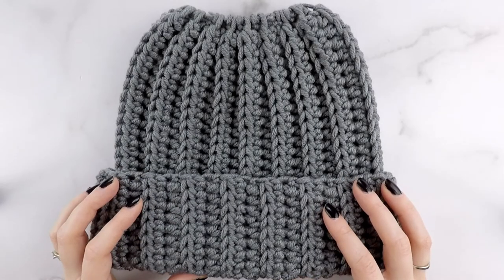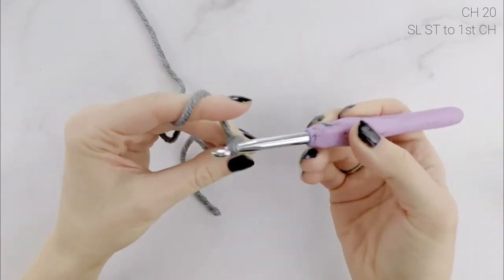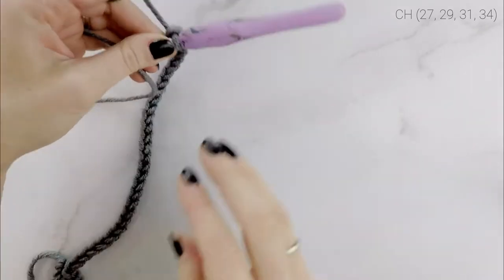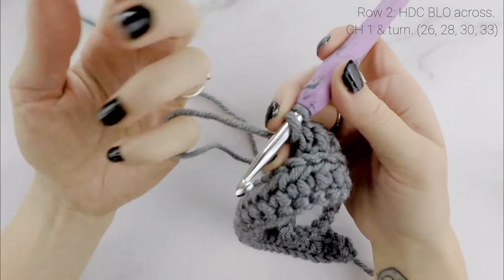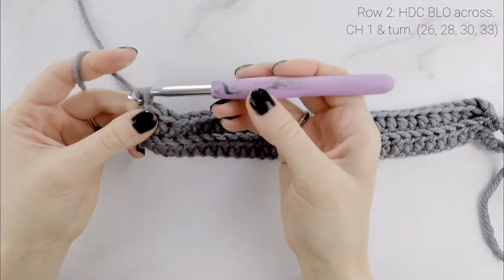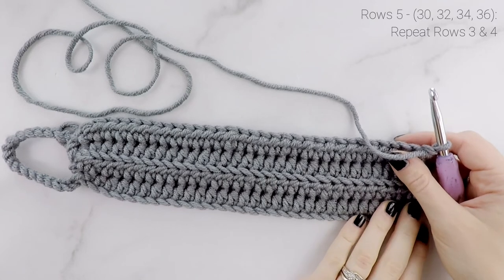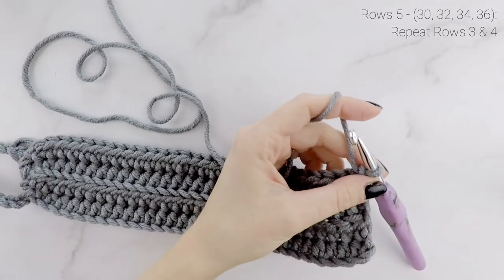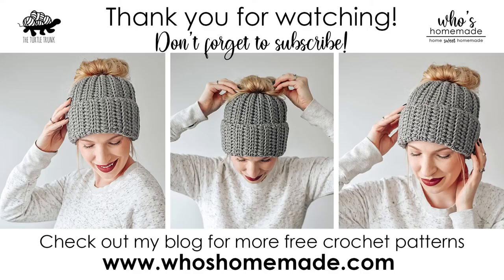Easy Breezy Chunky Bun Beanie Crochet Pattern - Crochet Bun Beanie Tutorial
Hi Friends! For the month of October I will be releasing all 5 of my Easy Breezy Patterns for free on my blog and here on YouTube! Be sure to check back every Friday for the new pattern!

In today's tutorial we'll be making the Easy Breezy CHUNKY Bun Beanie! This version uses a bulky weight yarn to create a thicker & warmer bun beanie! It’s perfect for winter weather when you want to wear your hair up but still keep your head warm!

There are instructions for 4 sizes: (head circumference) Child 3-10 (19"-20") Teen/Adult Small (21") Adult Medium (22") Adult Large (23")

● Bulky (5) Weight Yarn
● 6.50mm (I) Hook
● Yarn Needle